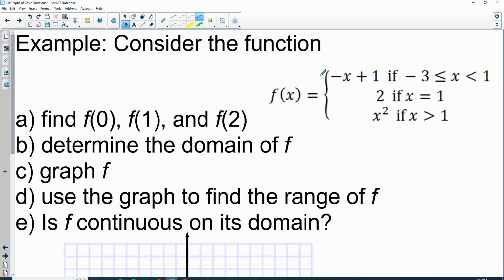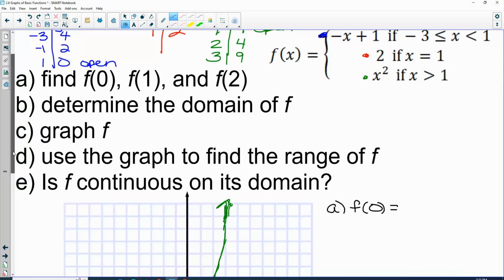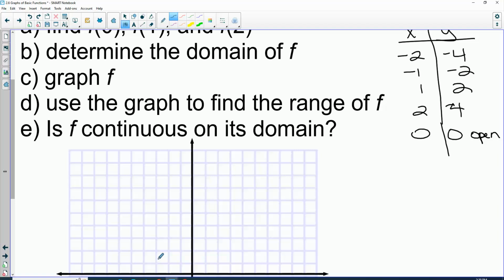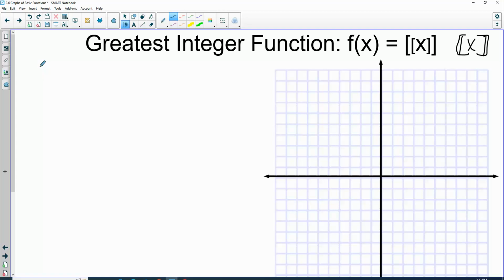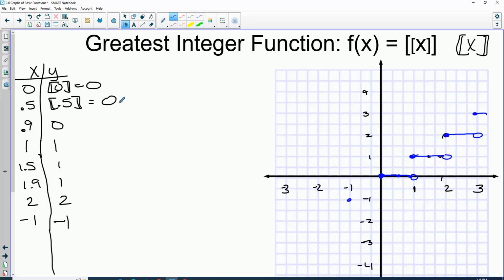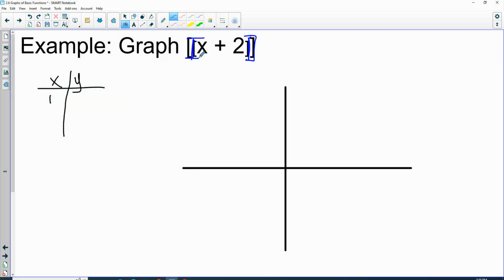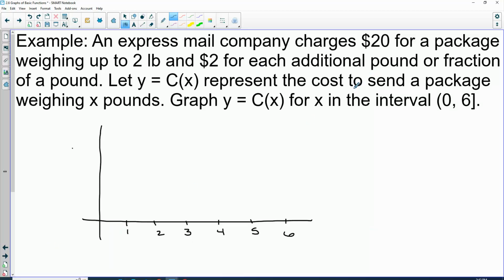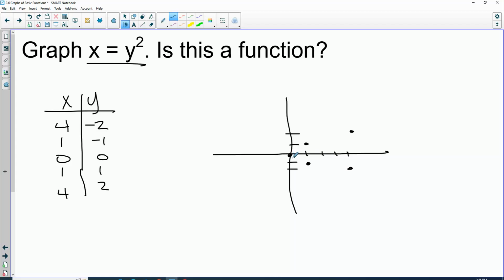Section 2 6 Sept 27